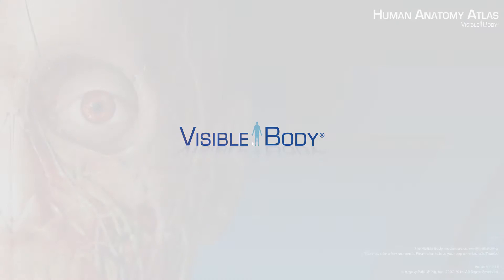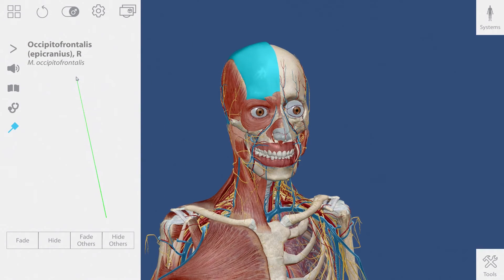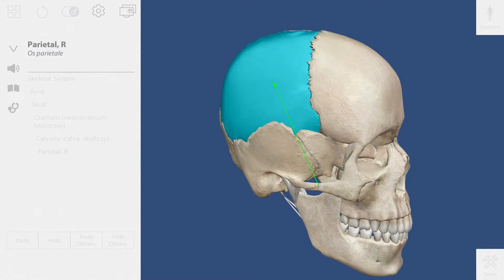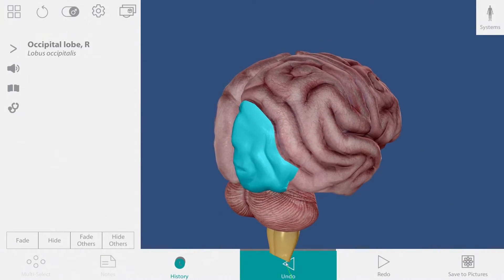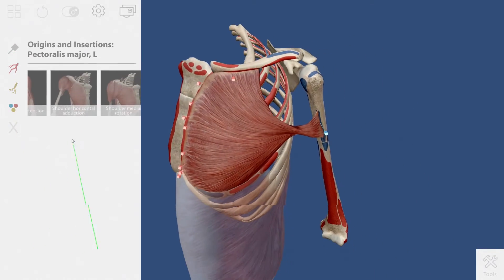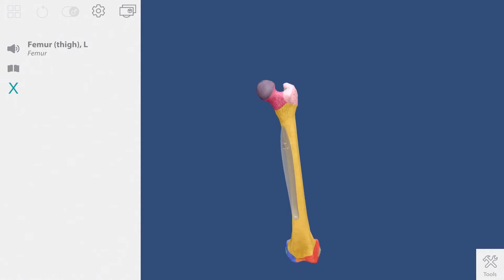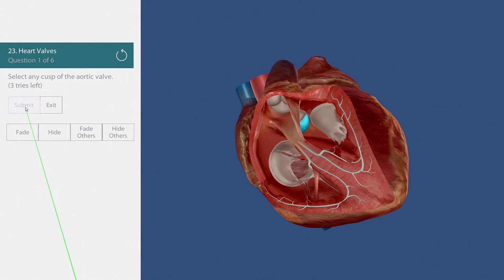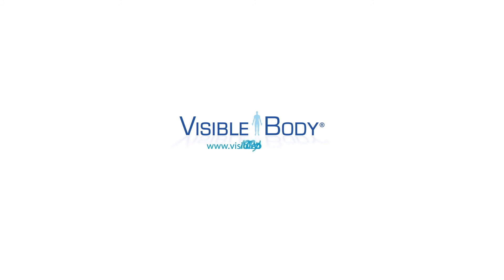Visual Body Tutorial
Human Anatomy Atlas for zSpace   Tutorial